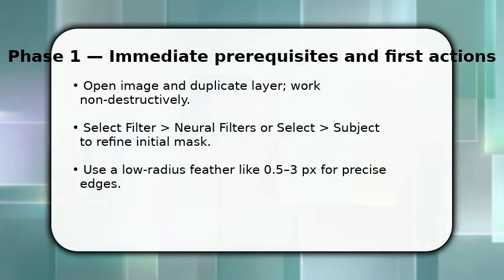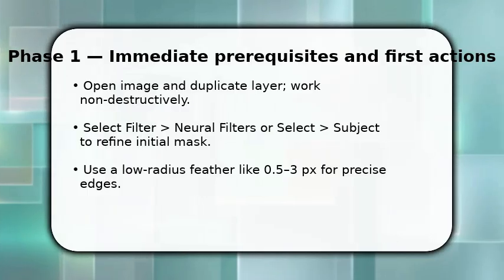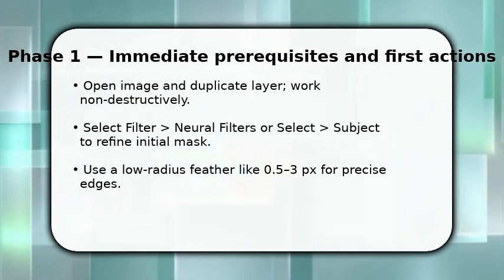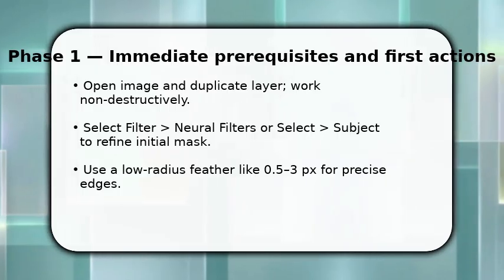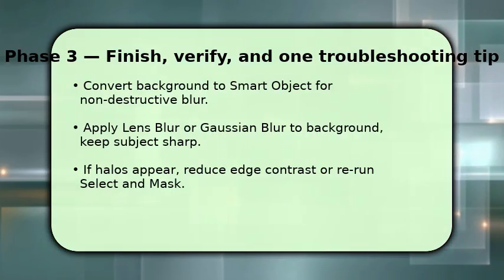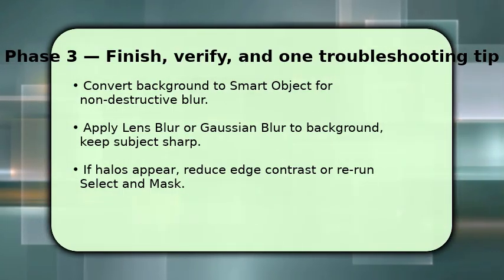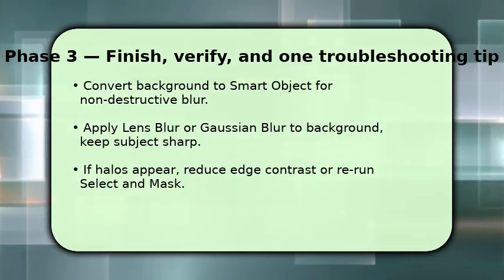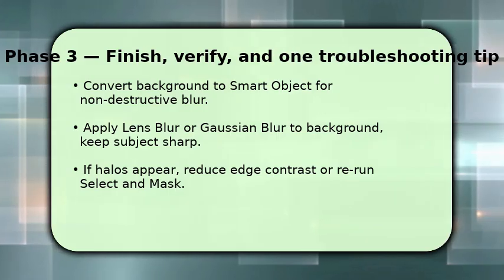How to Use Focus Area in Photoshop (updated)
How to Use Focus Area in Photoshop (updated) | 🔒 Surfshark VPN Deal — Stay private and secure. $1.99/mo + 3 Months Free ▸

Dive into the world of professional photography as we explore how to effectively use focus areas in Adobe Photoshop. This updated guide will walk you through selecting, adjusting, and utilizing different zones within your image for creative effects or detailed editing.

Photoshop, Focus Area, Edit Image, Creative Effects, Image Zones,